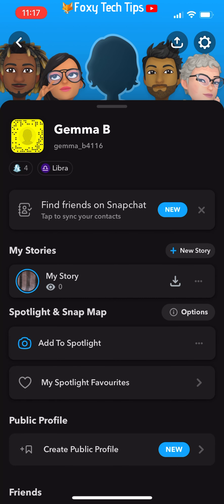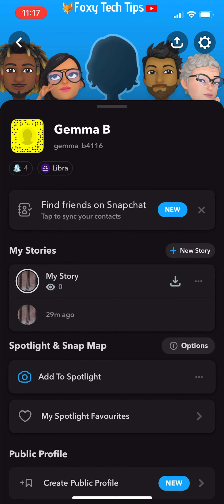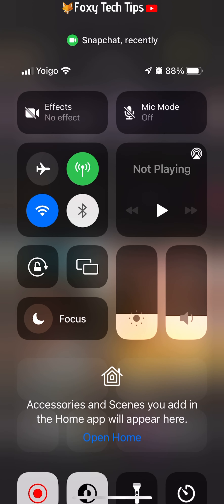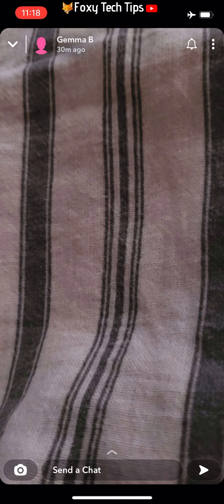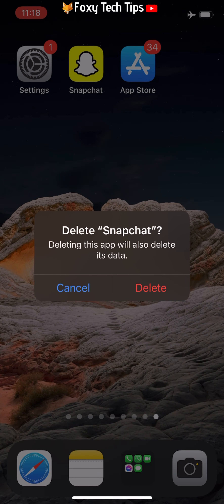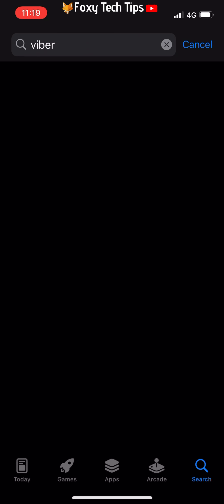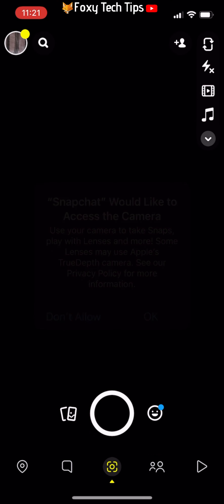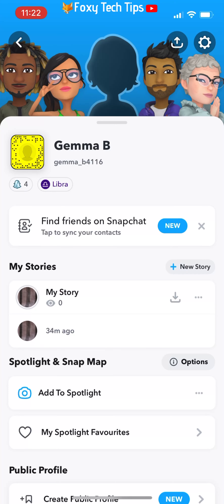How To View Someones Snapchat Story Without Them Knowing On iPhone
Easy to follow tutorial on viewing peoples stories on Snapchat without them knowing that you have. This trick will allow you to watch stories privately and the owner of the story won’t know you’ve seen it. Learn how to watch snap stories without the person knowing on iPhone / iOS now!

Steps:

- I have two accounts so I can show you that it works.

- Here is my first account where I have posted the story, as you can see the story has zero views.

- Now I will log out of this account and log into my other account.

- This is where you need to start following the steps.

- Go to the discover page so that the stories can pre-load, but don't open the story yet.

- You now want to turn on airplane mode, wait a second to make sure it’s definitely on.

- Then you can look at the story that you would like to look at secretly.

- The next step is to delete snapchat off your phone.

- To do this hold down on the app icon and tap ‘remove app’.

- Tap ‘delete app’.

- Tap ‘delete’ on the popup.

- Wait a minute to make sure it's deleted and then switch off airplane mode.

- You now need to go to the App Store and download snapchat again.

- Once it has downloaded, open the app and log back in.

- You will have to accept the permissions again.

- When I login to the first account that I created the story with and go to see if it has any views, you can see that the views are still on zero.

- There is no evidence that you have viewed the story.

- The reason this works is because when you view the story with airplane mode on snapchat can’t send the view, so it stores it to be sent when you connect to the internet again.

- But then when you delete snapchat before you connect to the internet it clears the app data, part of that data is your view of the story.